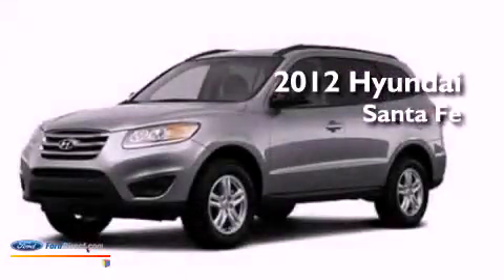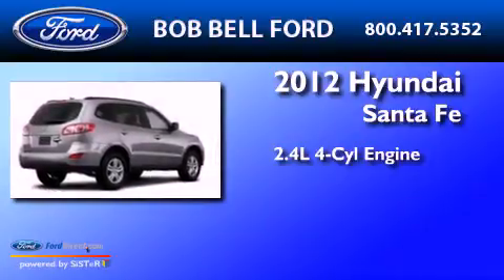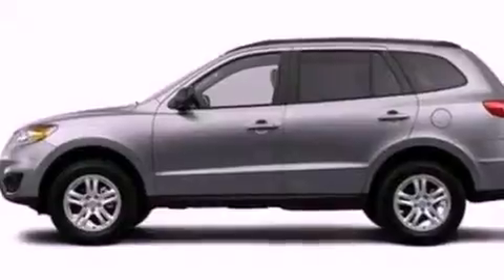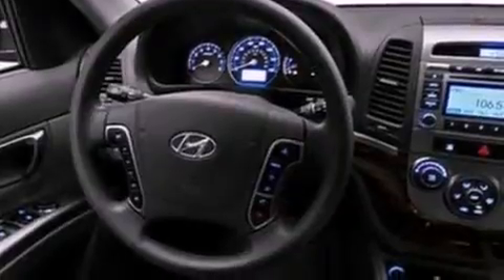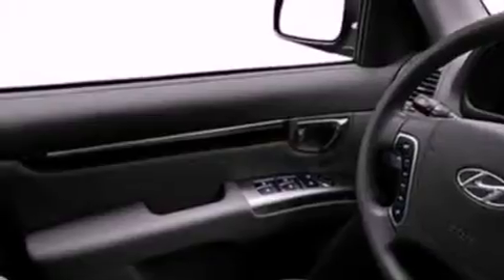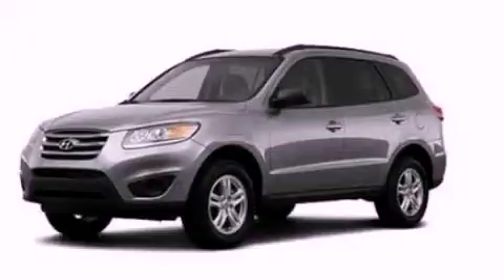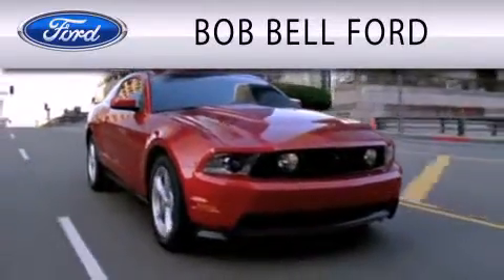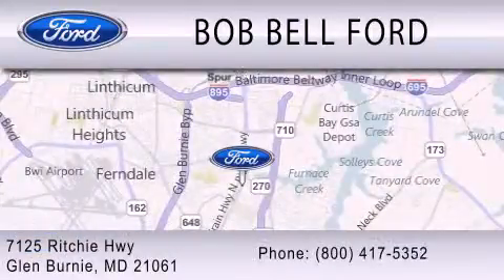Pre-Owned 2012 HYUNDAI SANTA FE Glen Burnie MD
Year : 2012
 Make : HYUNDAI
 Model : SANTA FE
 Engine : 2.4L I4 16V MPFI DOHC
 Trans . : 6-SPEED AUTOMATIC
 Exterior : SILVER

 Interior : GREY
 Stock : P14059